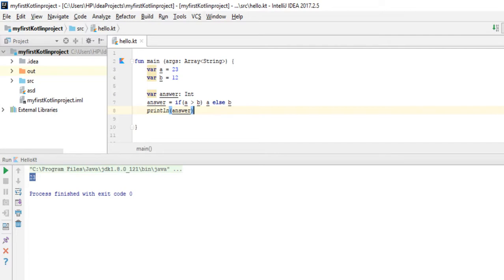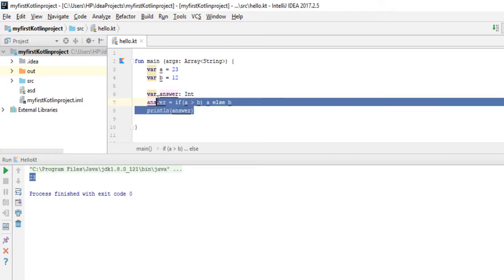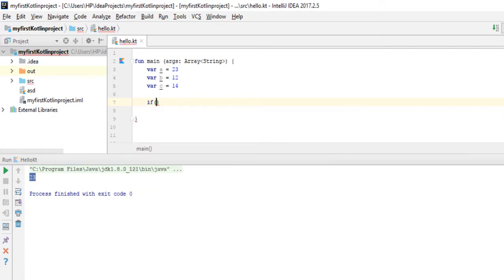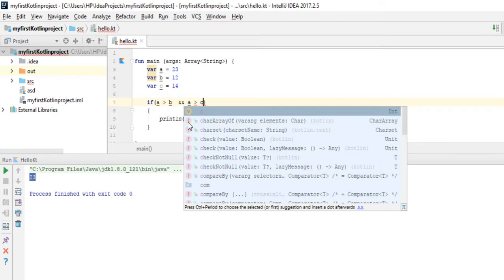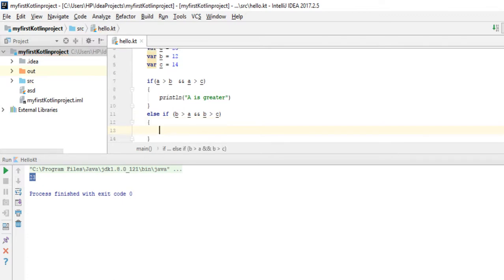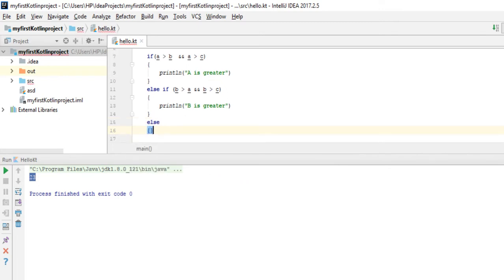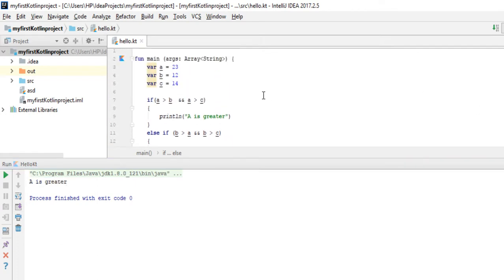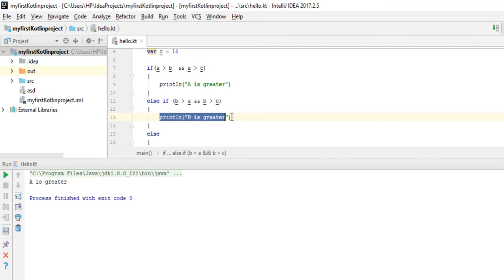Kotlin Tutorial - Chapter (32): Kotlin if else if ladder